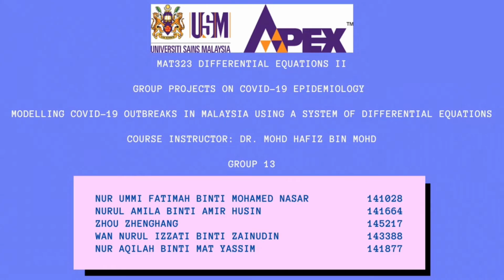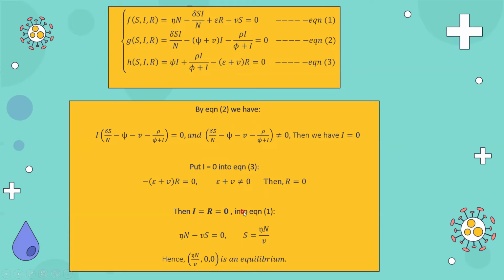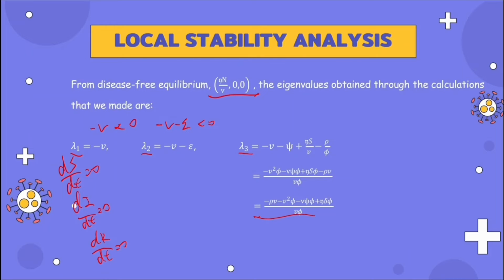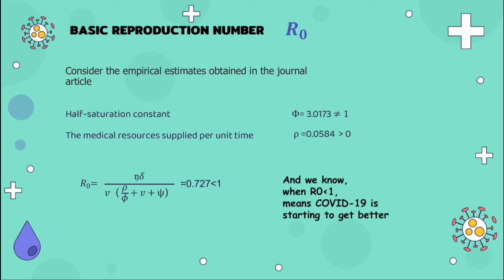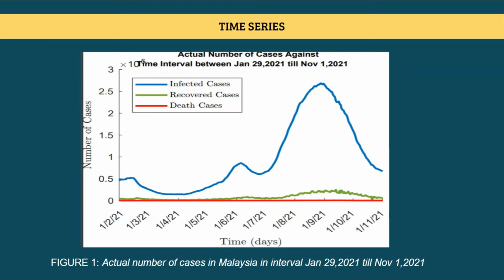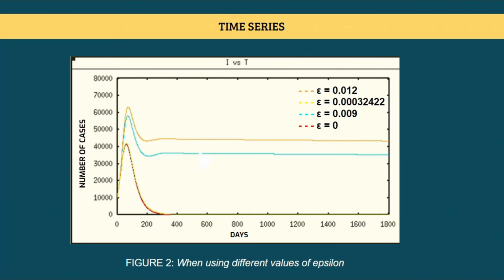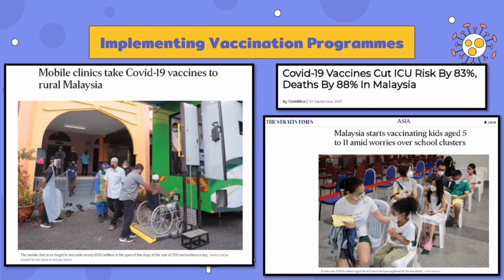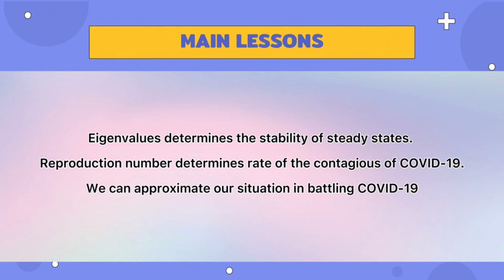Unraveling the possibilities of COVID-19 dispersion by using SIR Model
GROUP 13_MAT 323

Timecodes
0:00 - Intro
0:10 - NURUL AMILA BT AMIR HUSIN
1:10 - NUR UMMI FATIMAH BT MOHAMED NASAR
6:18 - ZHOU ZHENGHANG
11:20 - Video Tutorial Using MATLAB
16:05 - Video Tutorial Using XPPAUT
18:15 - NUR AQILAH BT MAT YASSIM
20:03 - WAN NURUL IZZATI BT ZAINUDIN
22:06 - NURUL AMILA BT AMIR HUSIN